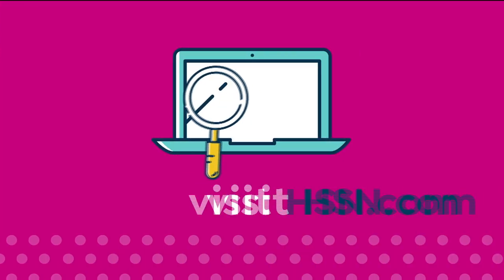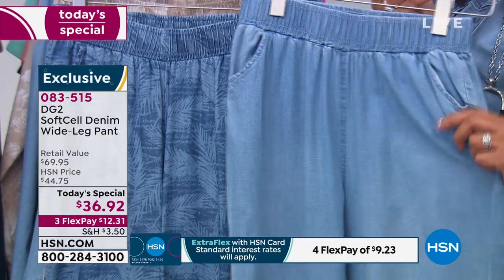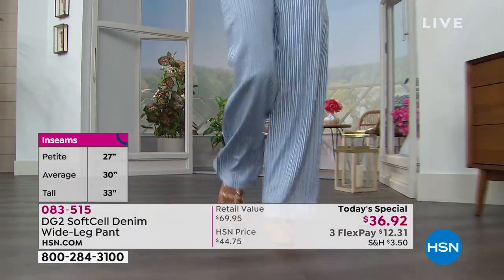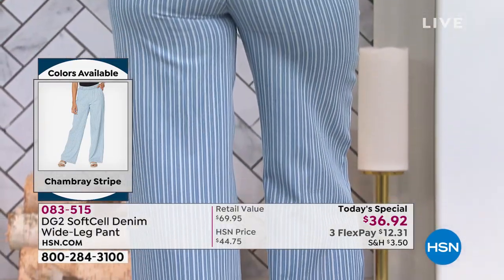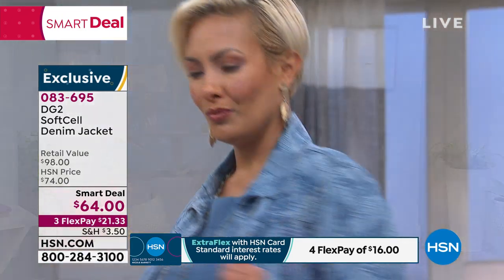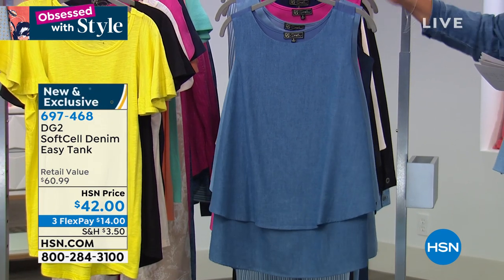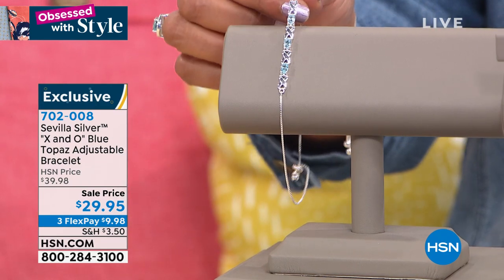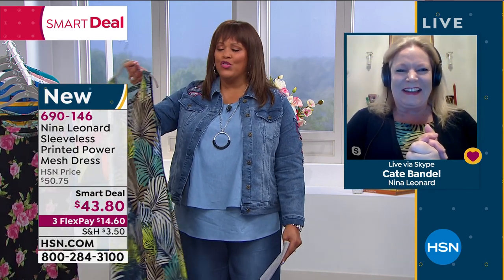HSN | Obsessed with Style 04.30.2020 - 08 AM